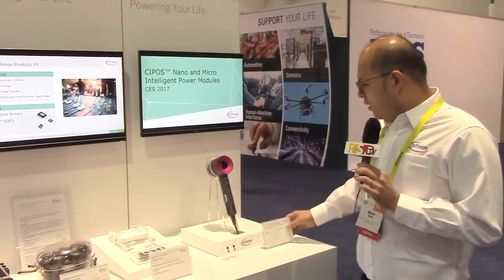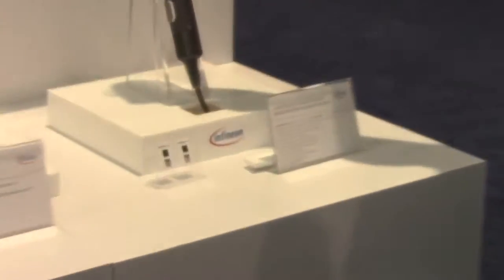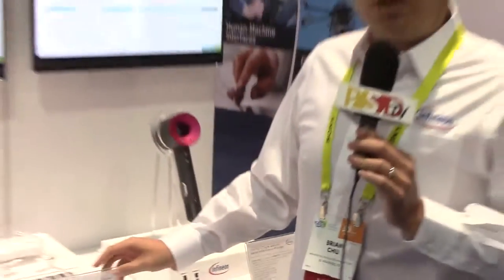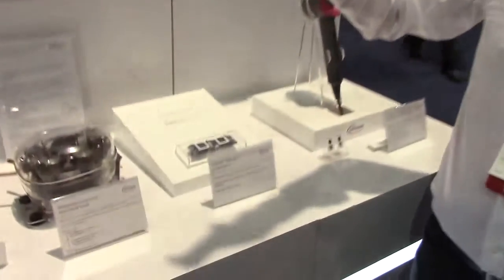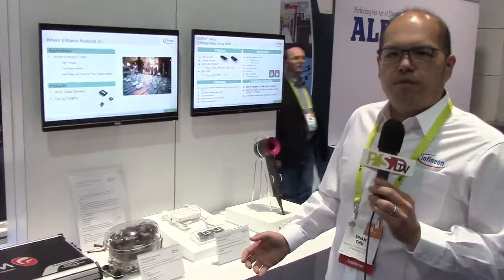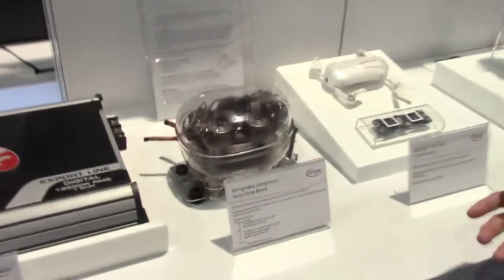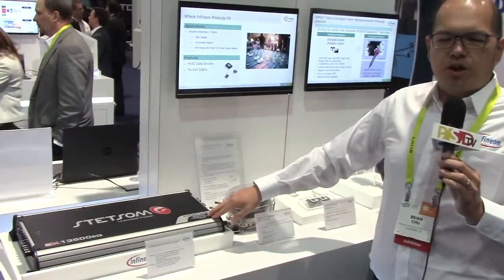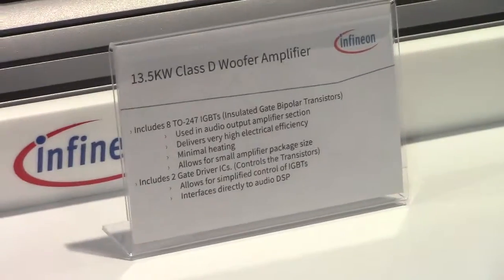PSDtv - Brian Chu of Infineon talks about their latest IoT demonstrations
In this episode of PSDtv, Brian Chu of Infineon talks about their latest IoT demonstrations for Power Systems Design. The demonstrations include several intelligent household products using advanced Infineon components.